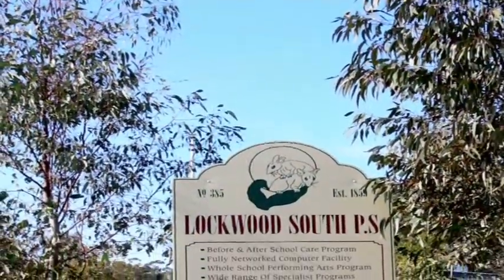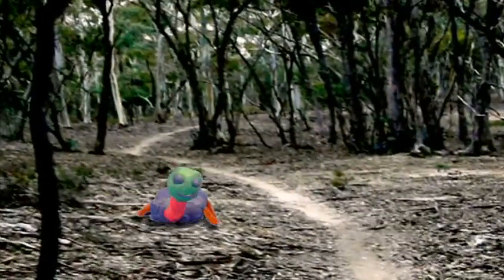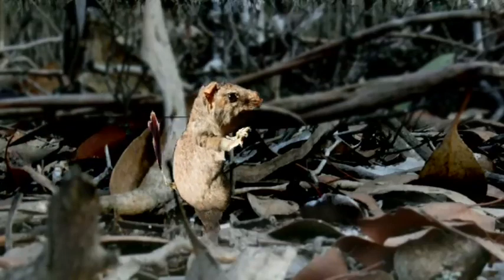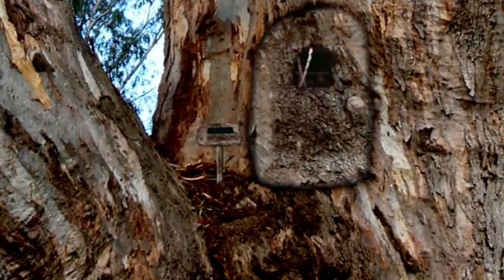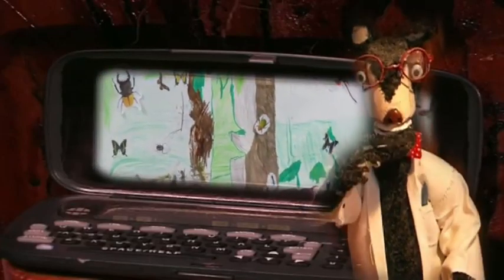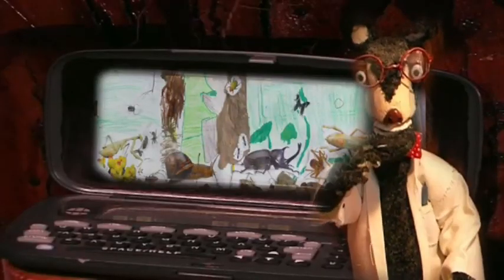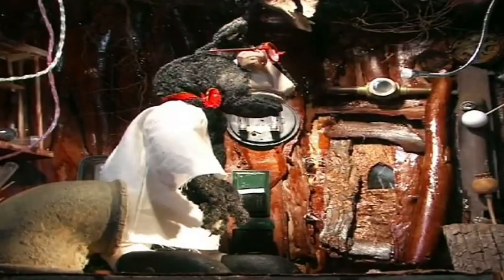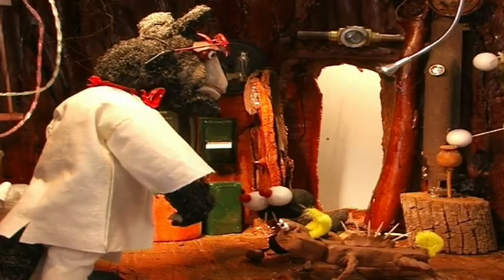Animation in the Classroom Screener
Learn, grow, get inspired, get involved! Flexible contract to access 1000+ films from everywhere at any time on all devices!

The video is a compilation of several examples of video artist Paul Fletcher's work applying animation in the classroom. Examples include:
Presenting Information with Animation
Drawing on Film
Flipbook Animation -- metamorphosis.
Plasticine - rapid, improvised straight-ahead animation.
Animation and Visual Effects as Story Starter
Lightbox Silhouette Animation
Integrating Performing Arts in Animated World
Environment Literature and Music.